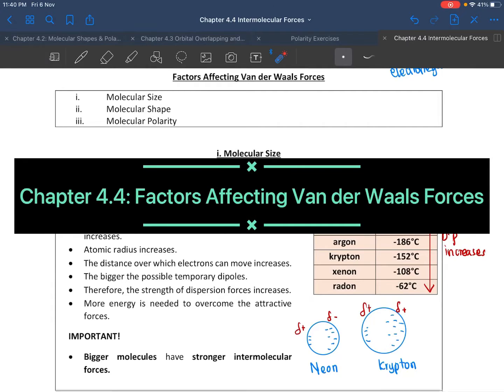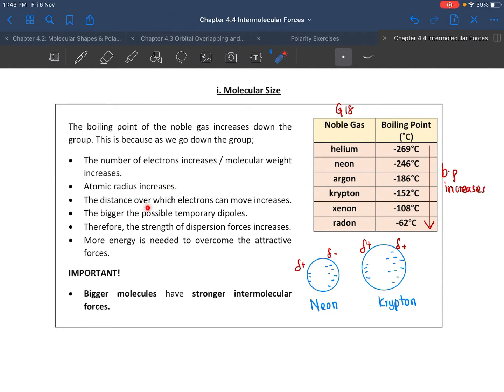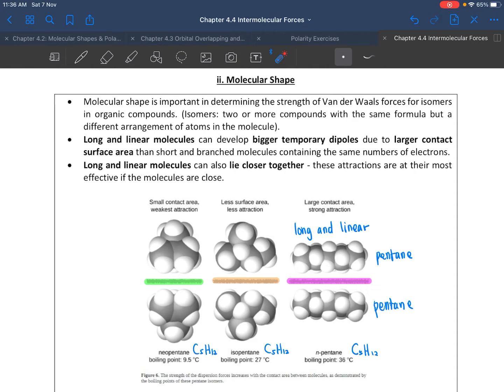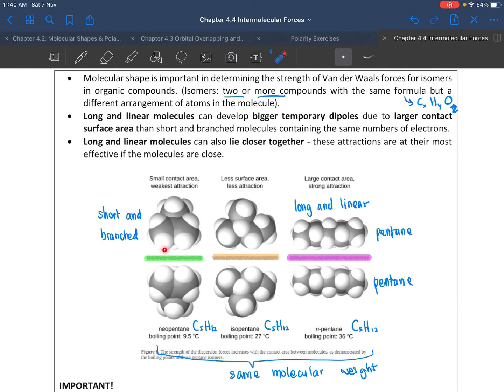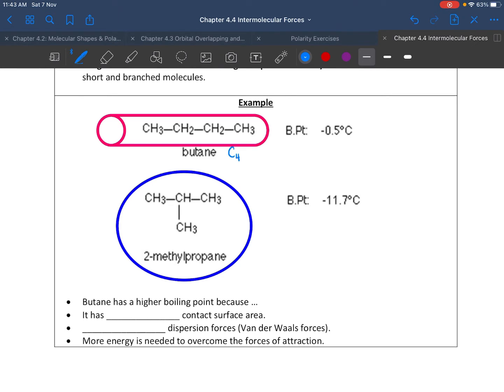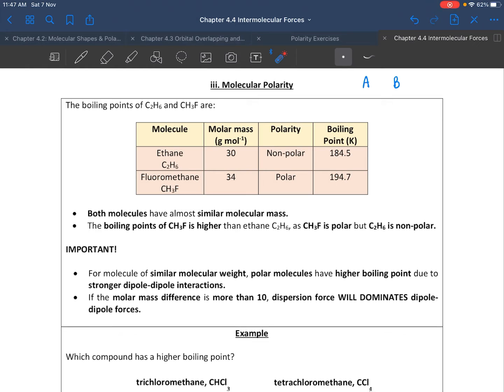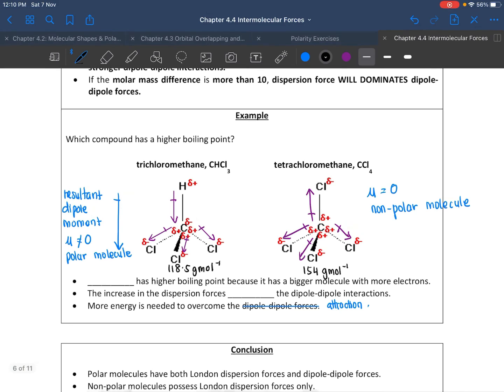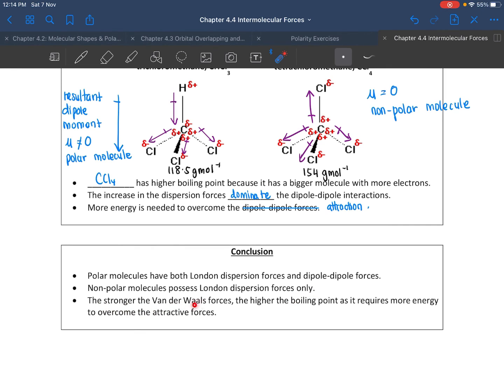Chapter 4.4: Factors Affecting Van der Waals Forces